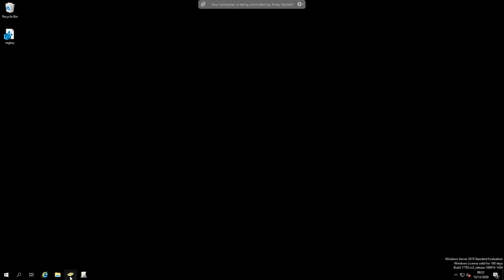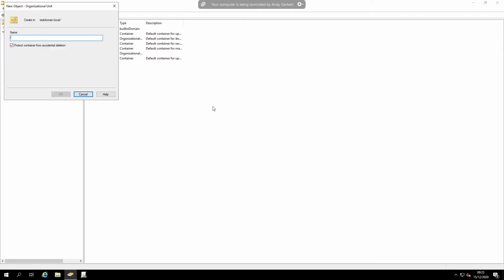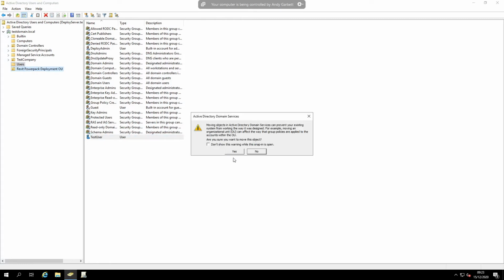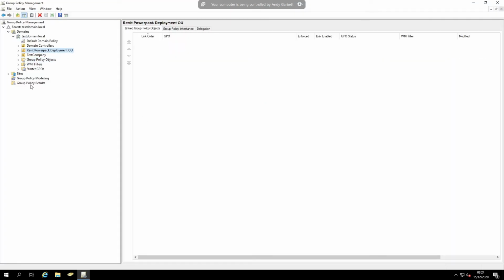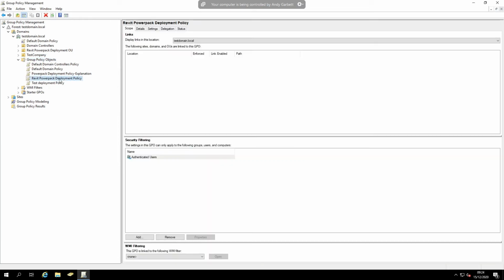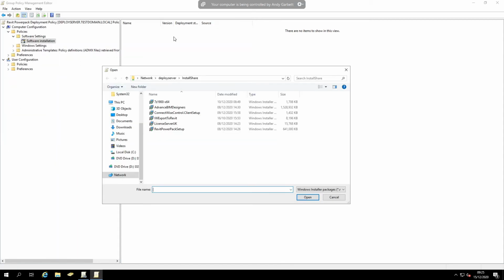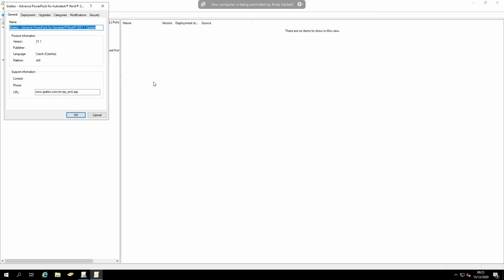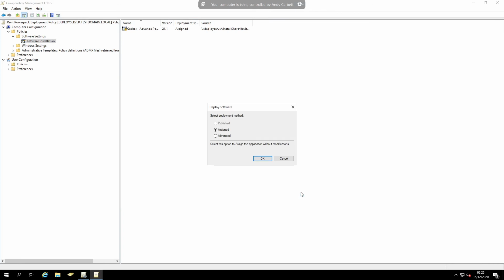Steps for deploying the Advance PowerPack for Revit® using Group Policy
Step by step tutorial on how to deploy the Advance PowerPack for Revit® using the Active Directory. Essential steps for:
-          creating an Organizational Unit that contains the relevant computers and users you want the Powerpack to be installed on;
-          creating and configuring the Group Policy object to deploy PowerPack software;
-          linking the Group Policy to the Organizational Unit.
The video is addressed to IT administrators who need to deploy the software on tens, maybe hundreds of computers in the company’s network, thus greatly simplifying and automating the process.
The example from the video is intended for Advance PowerPack for Revit®, but the same steps can be performed for all the other Graitec software packages.